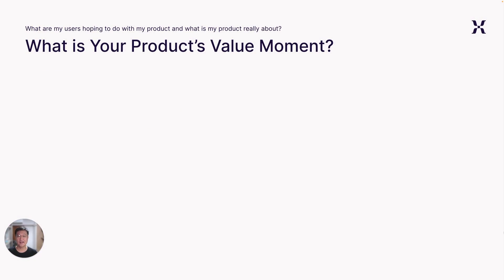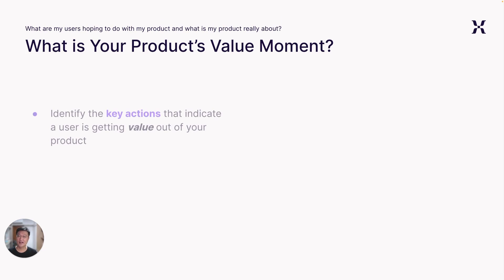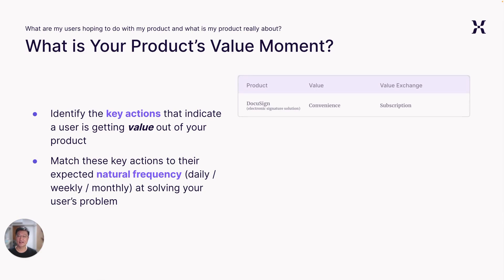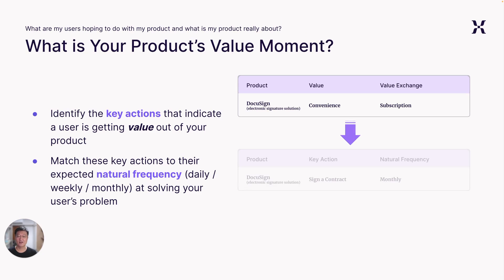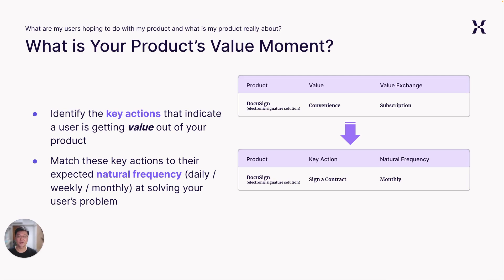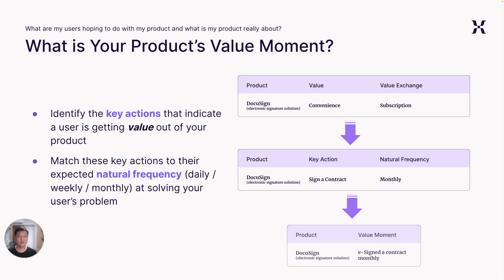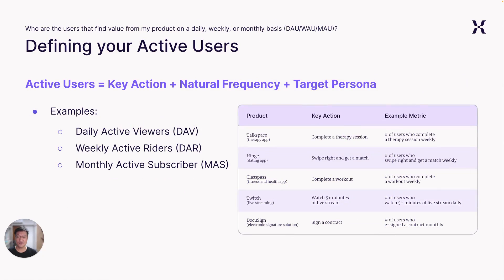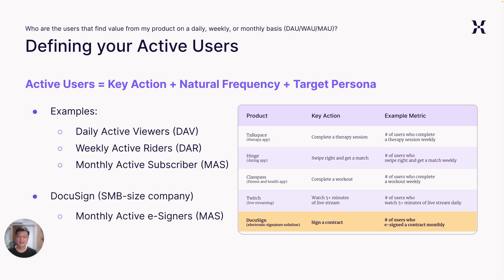Plan: Measuring Your Product's Value Moment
Your product's metrics and KPIs should be defined around your product's value to your target users. The more value your users derive from your product, the higher their adoption and engagement which leads to higher retention.

In this video, we walk through how you can find your product's value moment using data.